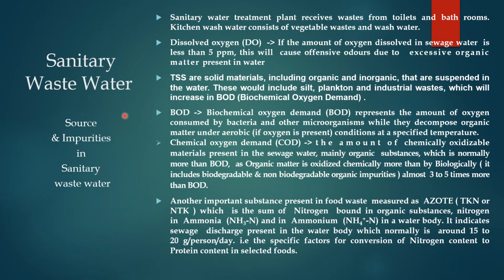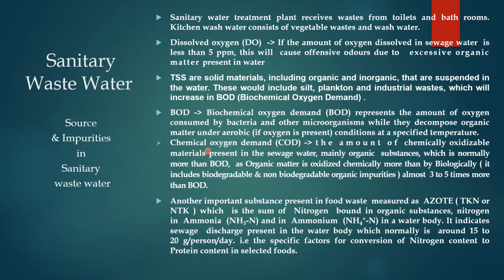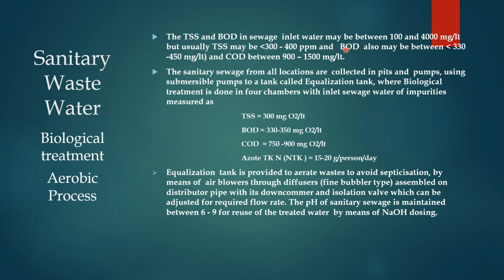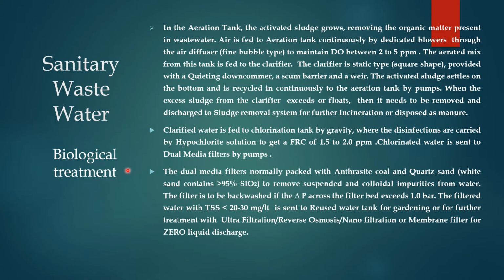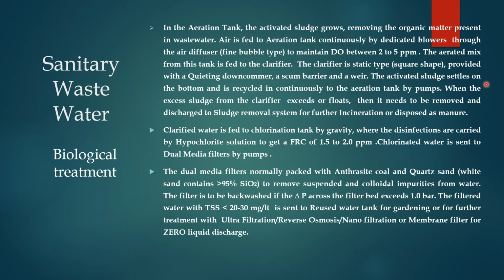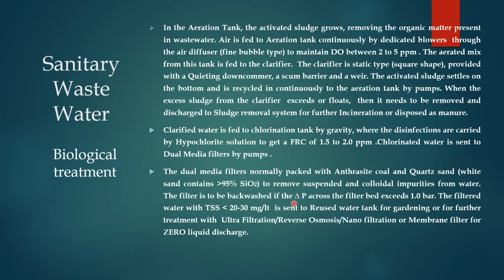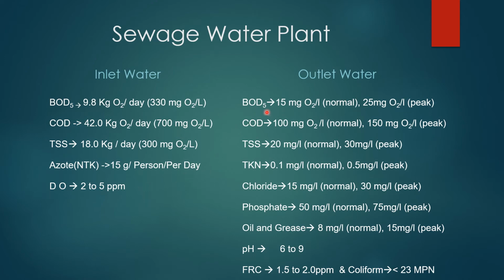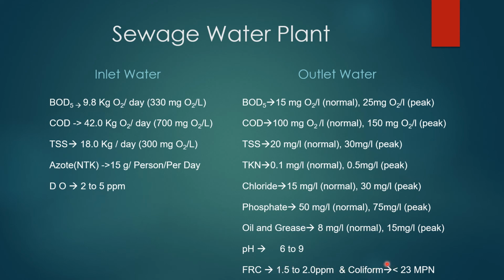Sewage Water Treatment - Aerobic Process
Treatment of sewage water by Aerobic process is explained in this episode.